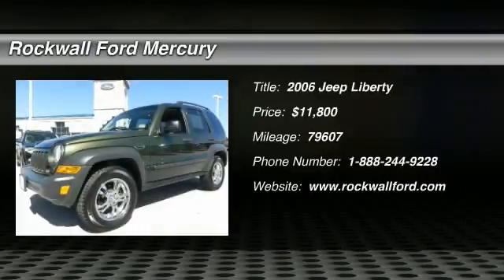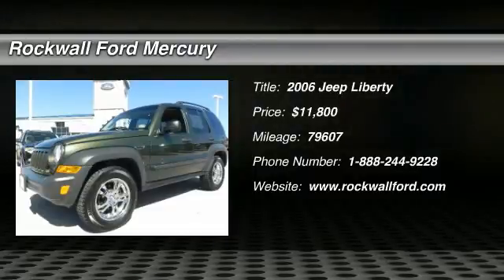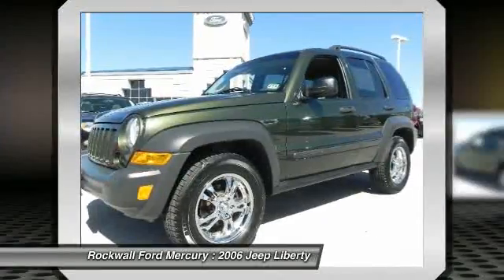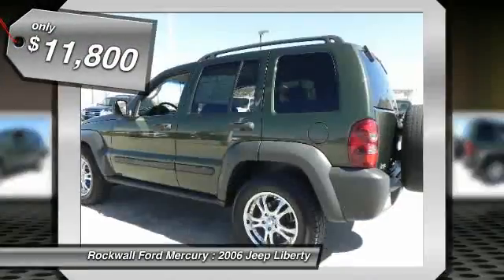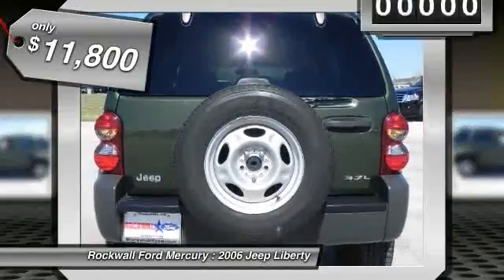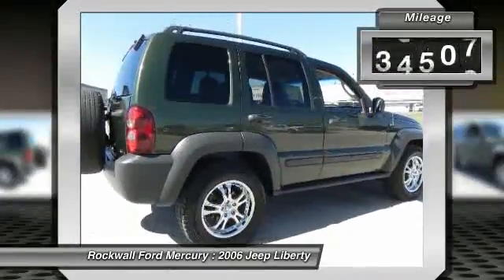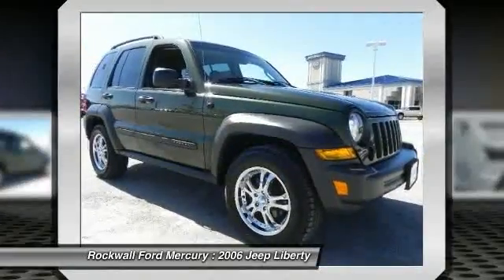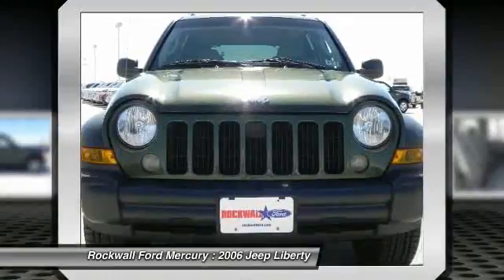2006 Jeep Liberty 4dr Sport at Rockwall Ford in Rockwall 6W215449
Check out this 2006 Jeep Liberty.   Luxurious interior thats comfortable and convenient with nice access and ease of entry and departure. Comfortable, great gas mileage, great in the rain with a clean and functional interior. Great styling, smooth ride, lots of standard safety features and a solid car. Very responsive and a joy to drive with great styling and the high tech gadgets for a low cost of ownership. The Special Internet Price is $11800. Contact the dealership today.